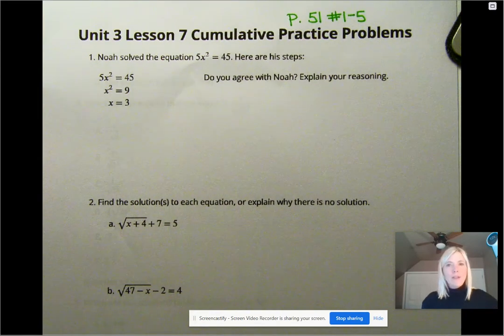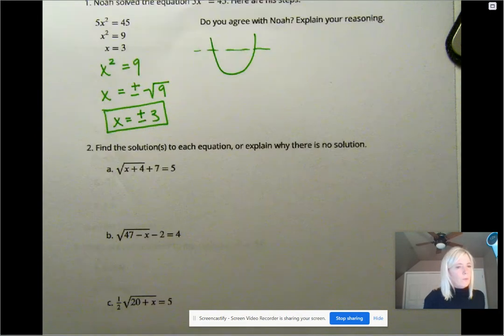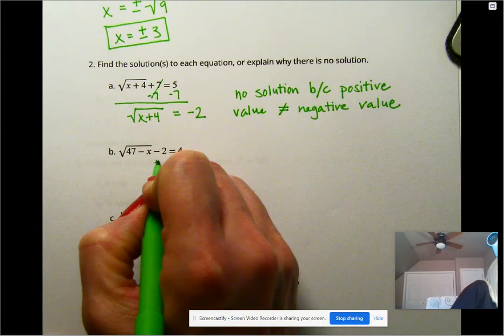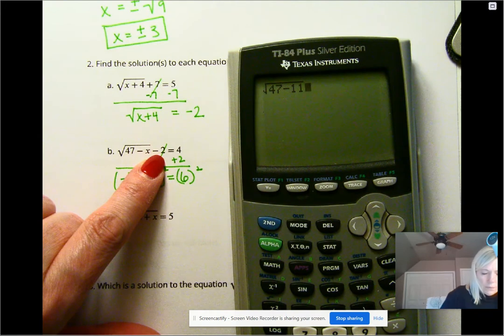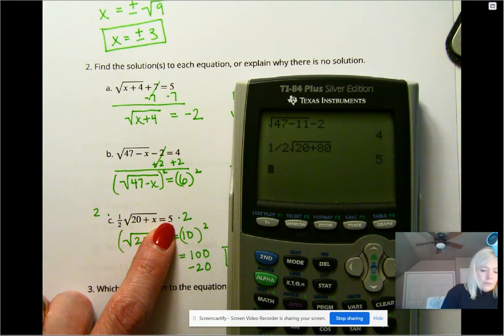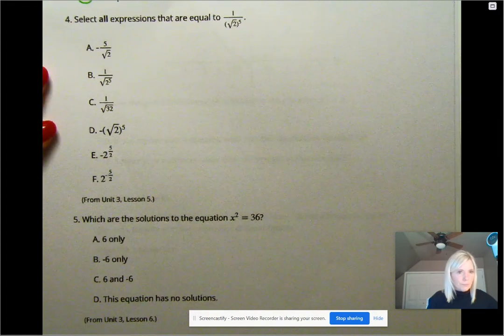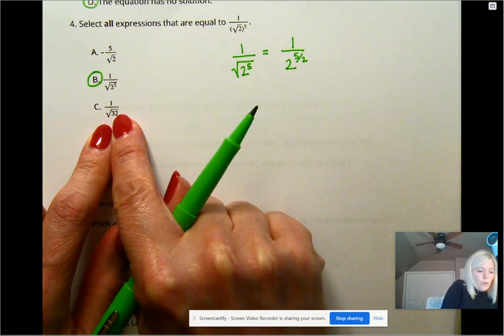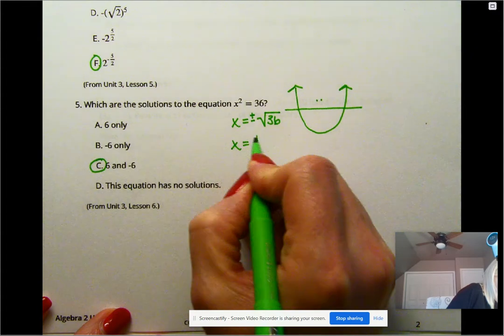A2 Unit 3 Lesson 7 Practice